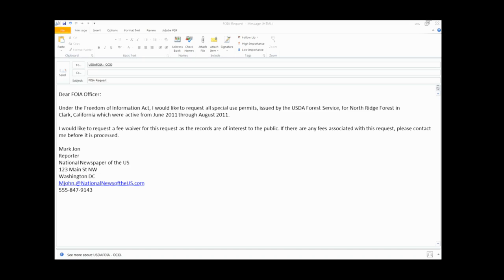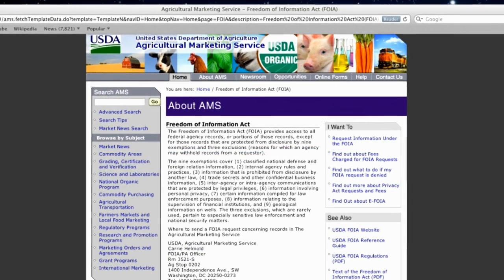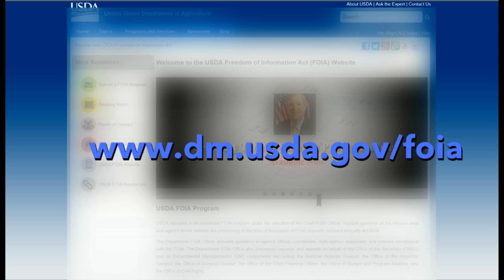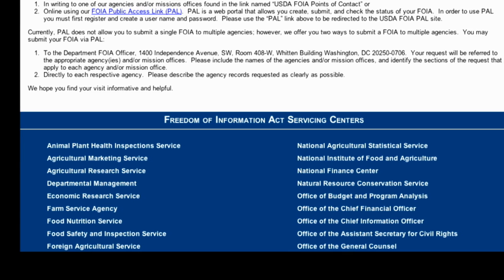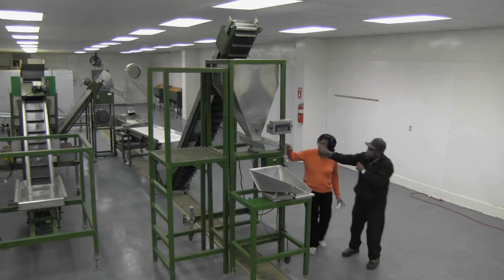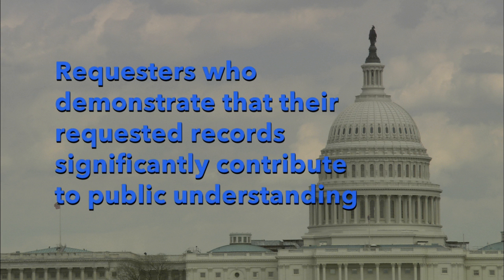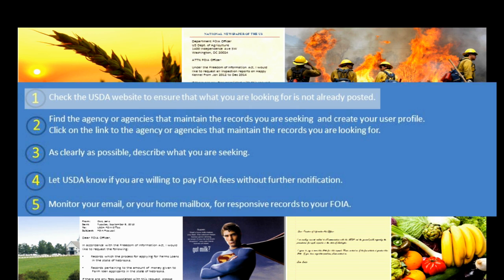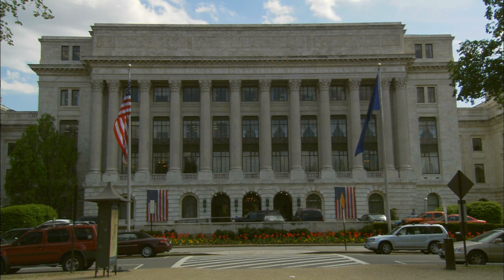USDA - The Freedom of Information Act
Are you looking for information from the USDA? The Freedom of Information Act, or FOIA, is a law that provides any person access to agency records, except to the extent that such agency records or portions of such agency records are protected from disclosure by one or more of the nine FOIA exemptions.  The records you seek may already be publicly available USDA'S website has a wealth of information about popular topics, public initiatives and the Secretary’s priorities. Our website also allows you to delve into the details of each of the Department's component agencies programs. In sum, you might be able to find what you need, when you need it, at your convenience without filing a FOIA request.